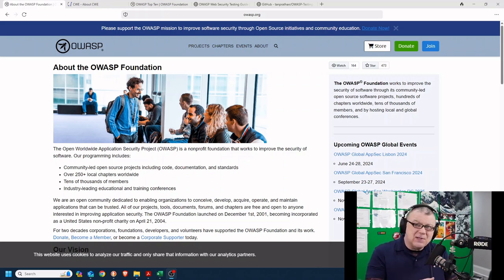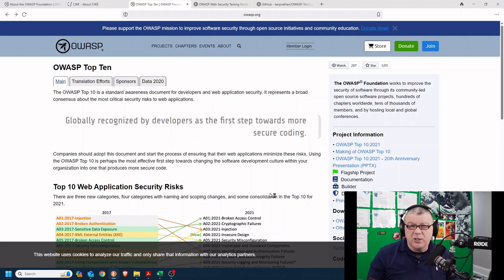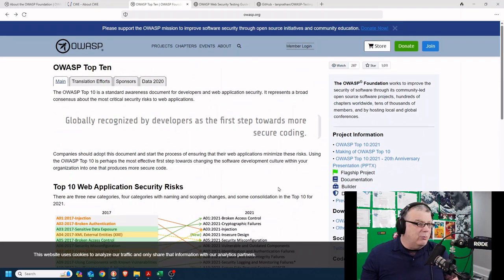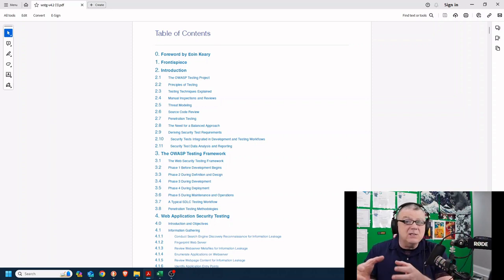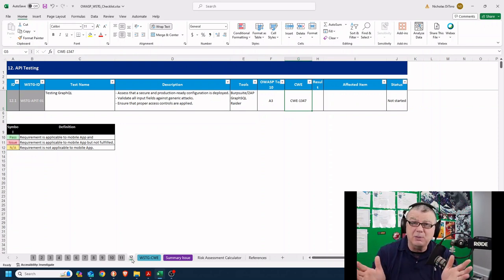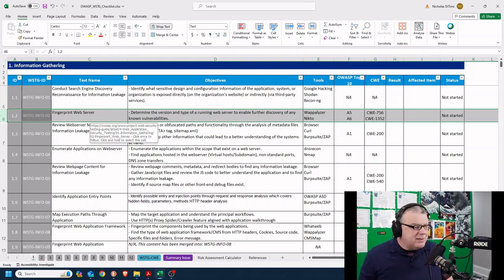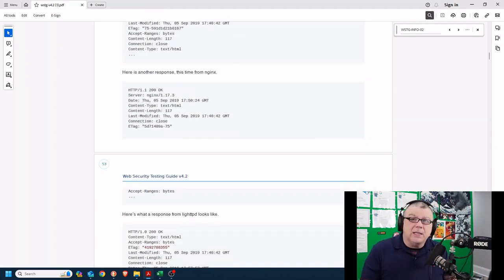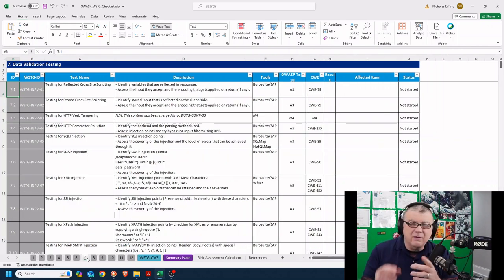Understanding the OWASP Framework: Essential Methodology for Web Security! - 032424B01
Understanding the OWASP Framework: Essential Methodology for Web Security!

### Description:
"Discover the power of the OWASP Framework and how it revolutionizes web application security! 🌐 In this video, we’ll guide you through the OWASP methodology, including the OWASP Top 10 vulnerabilities, secure development practices, and best testing techniques.

Whether you’re a developer, tester, or security enthusiast, this is your ultimate guide to building and maintaining secure web applications. 💻

🚀 **What’s Inside:**
- What is the OWASP Framework?
- Overview of the OWASP Top 10 Vulnerabilities
- Step-by-step security testing methodology
- Practical tips for implementing OWASP guidelines

🔗 Learn to protect your apps and stay ahead of the curve in cybersecurity!